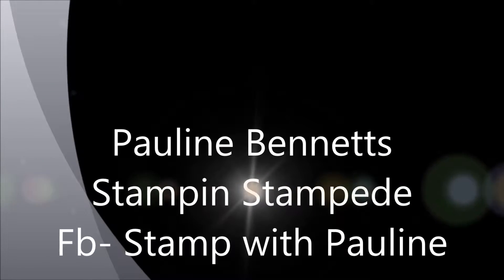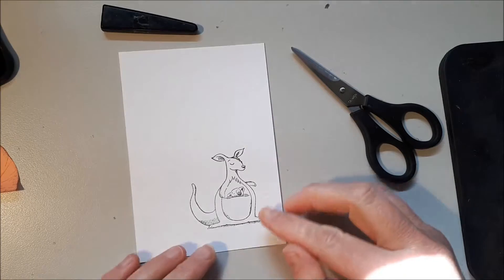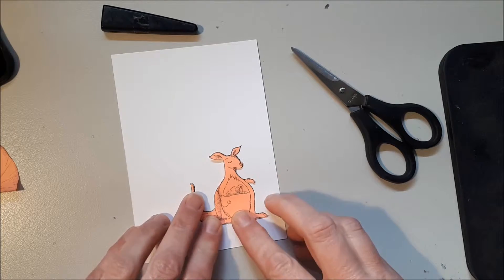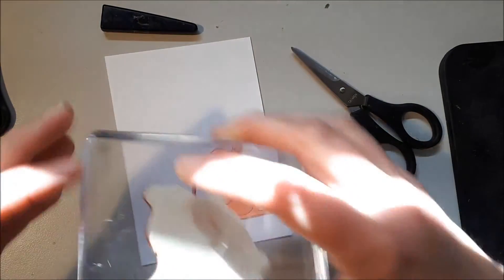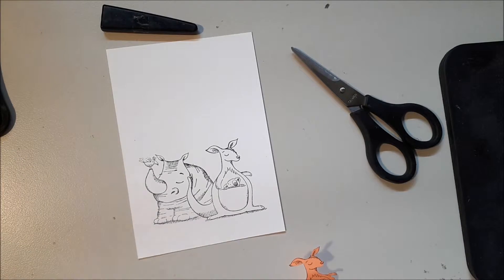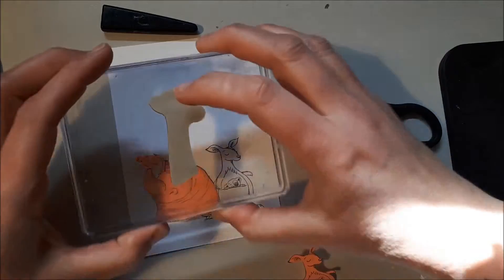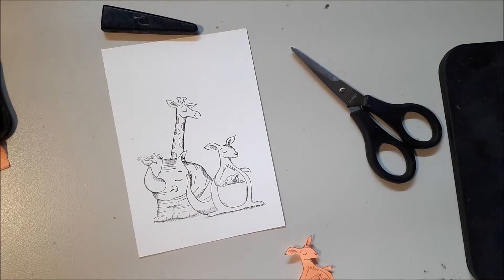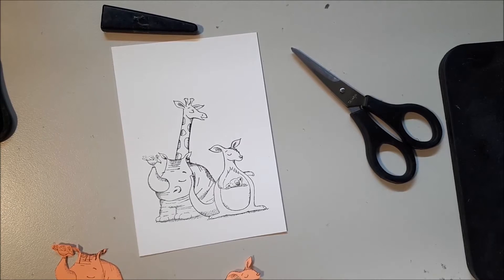masking technique 1 - Stampin' Up! ®